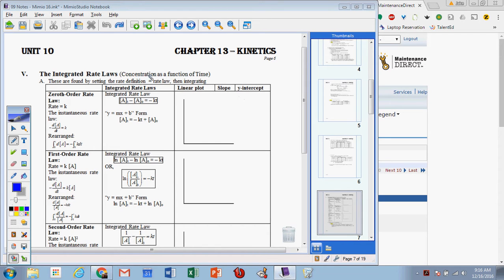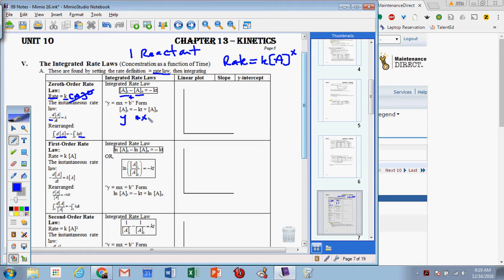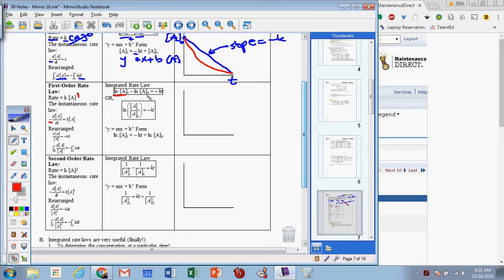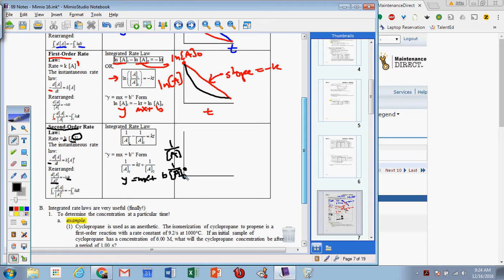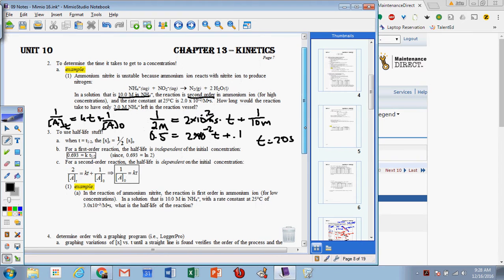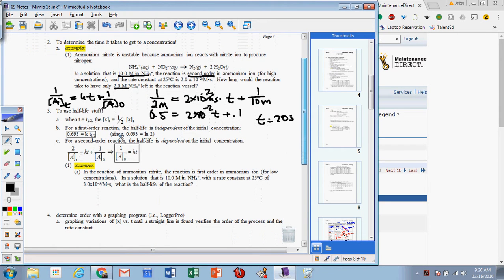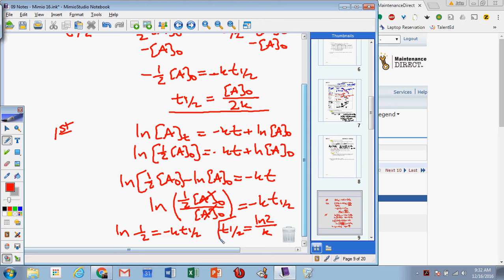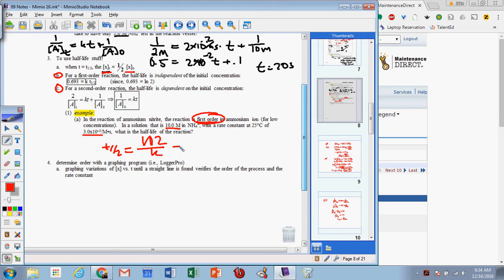09 Lecture Notes Part V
Notes on integrated rate law for AP Chemistry from part V in the note packet.